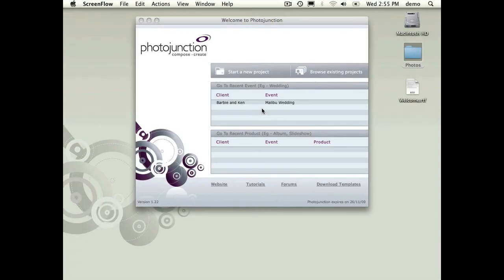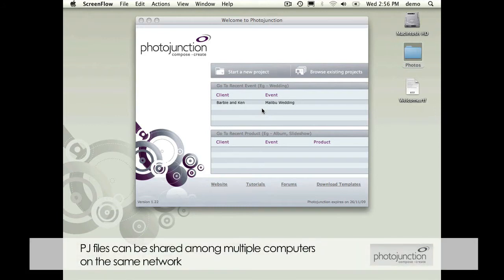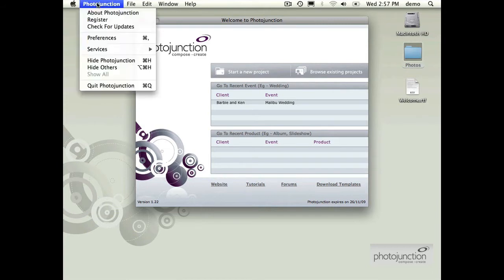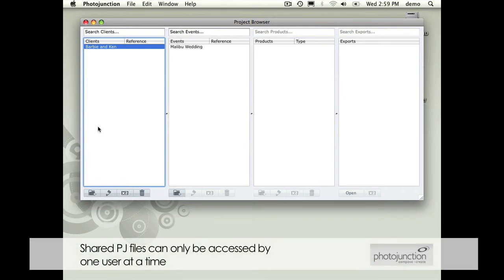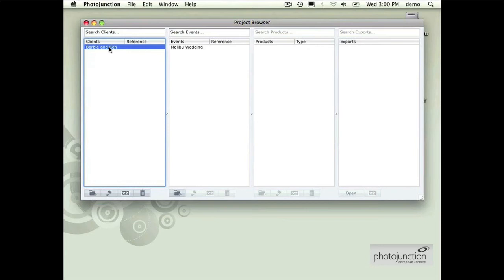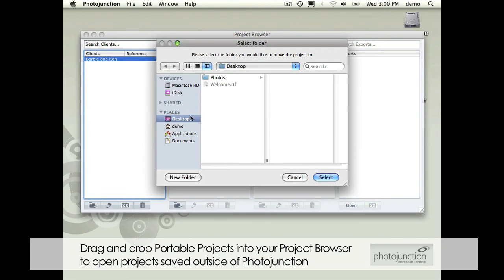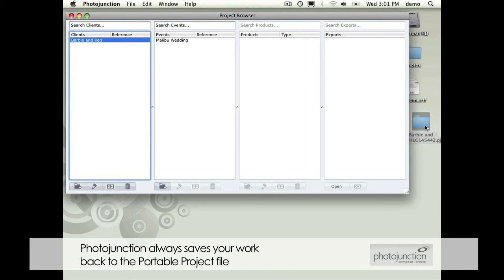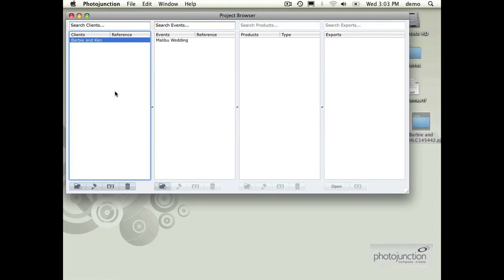Portable Projects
Danny and Nigel discuss Portable Projects - the latest feature in Photojunction Remix v1.22